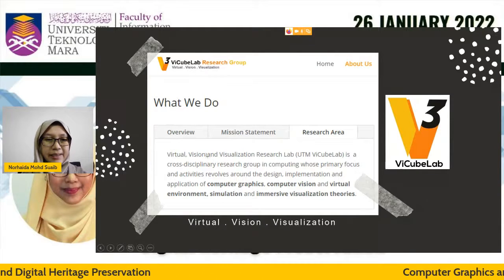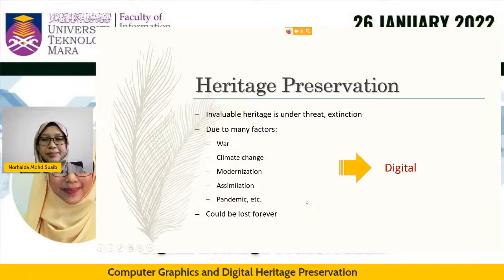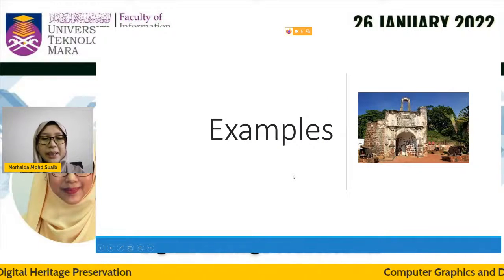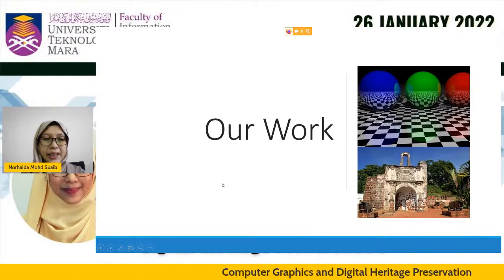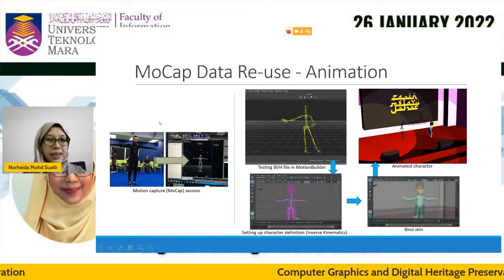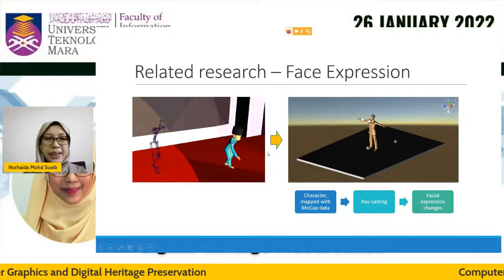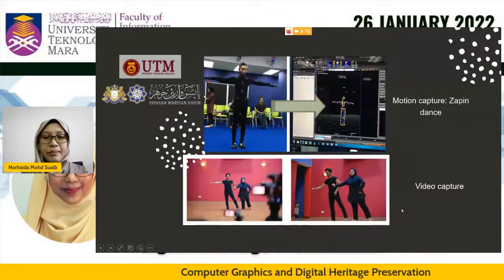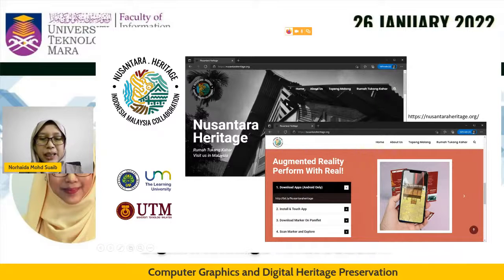Computer Graphics and Digital Heritage Preservation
Assalamualaikum w.b.t,
Salam Sejahtera,
Salam UiTM Dihatiku.

Faculty of Information Management, UiTM Selangor proudly present to you another Webinar series for this month.

Join us on Wednesday , January 26th to learn on how we can apply computer Graphics towards digital heritage preservation.

“Digitization is imperative for the modernization and application of all types of technological advancements in various institutions. There are numerous software, hardware, tools, and techniques available for digitization- Abduraheem, K., & Sheri, J. (2022).”

Let’s talk about Digital Heritage! Come and join our webinar to find out more.

📌 Webinar details:

🕰️ Day: Wednesday
🕐 Time: 10:30am - 12:00pm
🎥 Platform: Facebook Live (link will be provided)